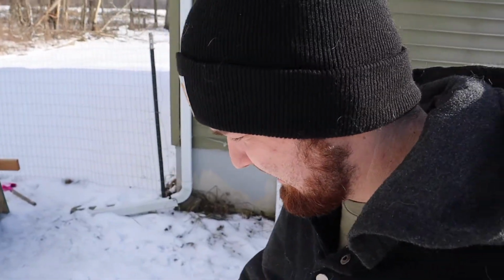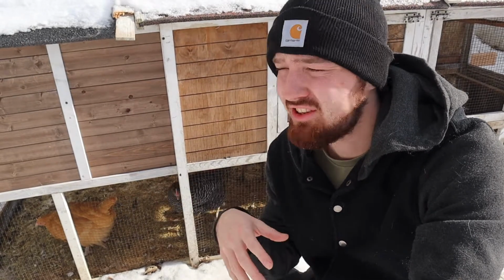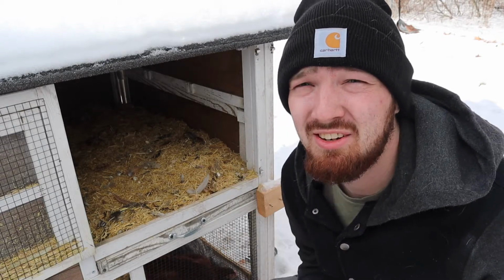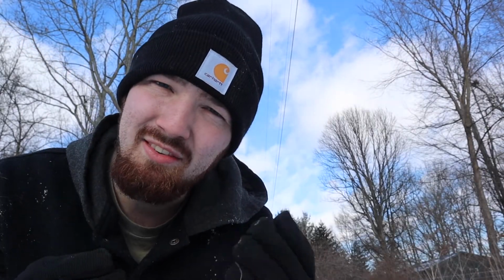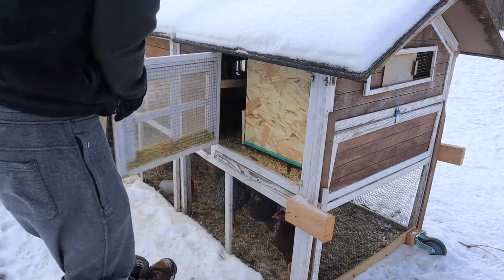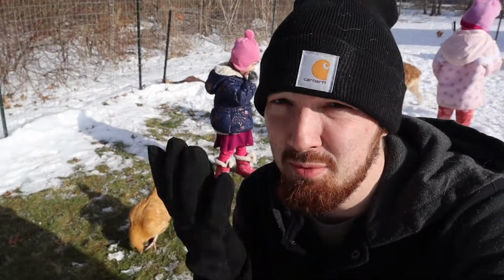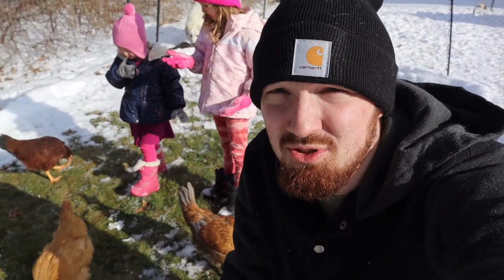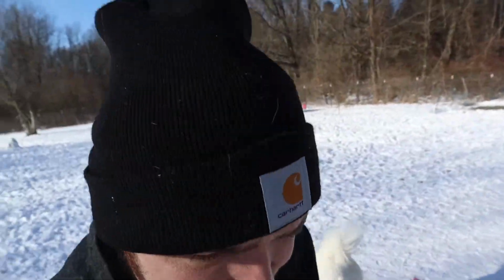QUICK And EASY One Piece Of Plywood Nesting Box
Its getting to be the day that our hens will start to lay their first eggs! We decided to make a diy nesting box that was very quick and easy using only plywood for the chickens. These nesting boxes were fast to make and very cheap and we can not wait to see the first egg that is laid inside them!

Welcome to Acres of Adventure. We are a family of 5 that is always looking for ADVENTURE! We lived in the city our whole lives and decided to move our kids out to the country to start our homestead. We want to build a small farm and start to enjoy life more outdoors and slowly. We wanted to show our 3 kids that working hard for what you make and taking care of animals is a great rewarding feeling!